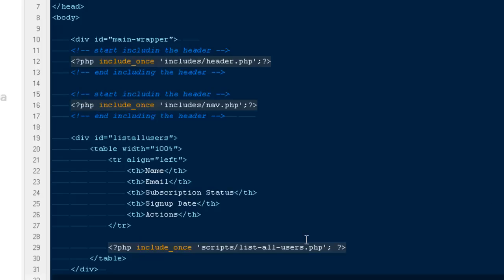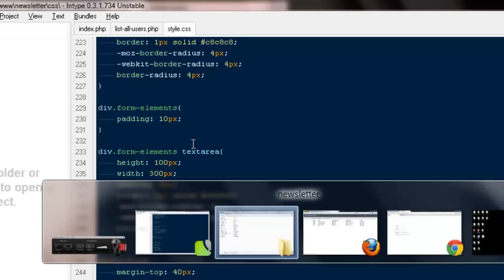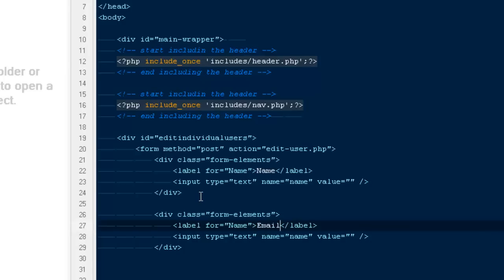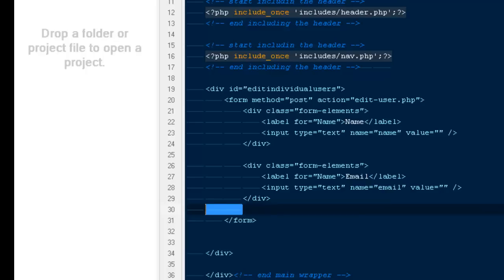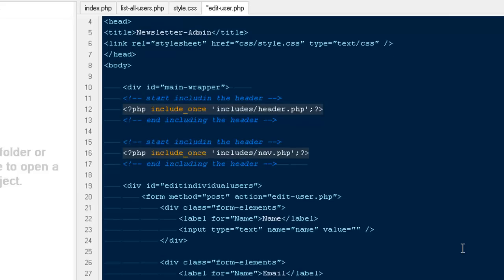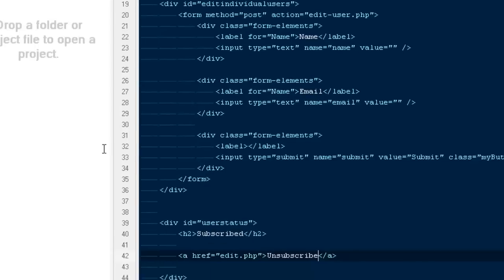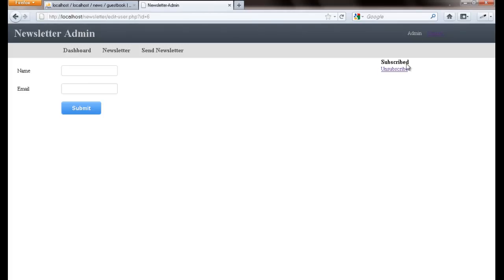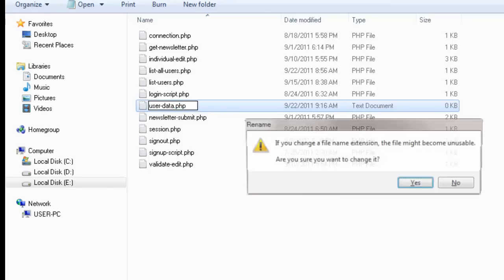Php and mysql based newsletter system part 11.2 :- Continuing with dashboard functionality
So we will continue with getting data to our dashboard and will add functionality to edit or delete them.